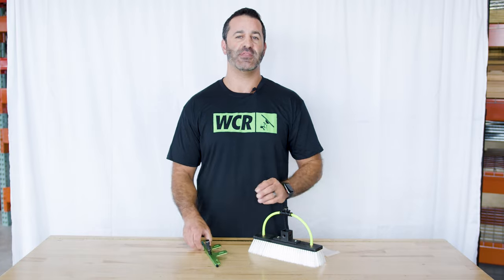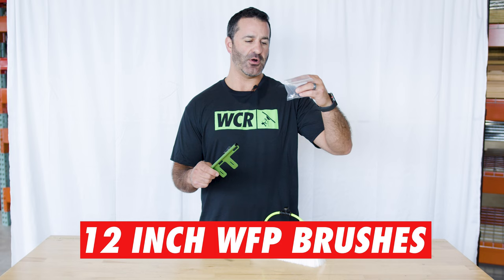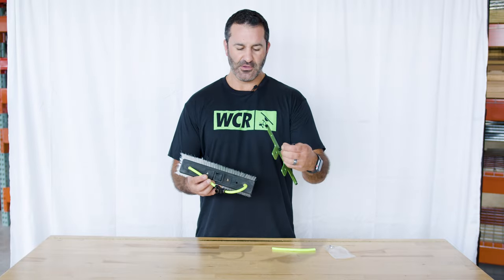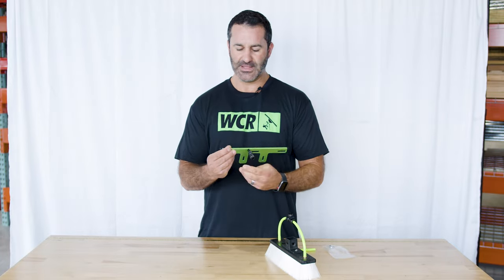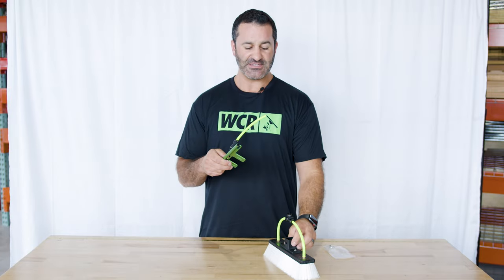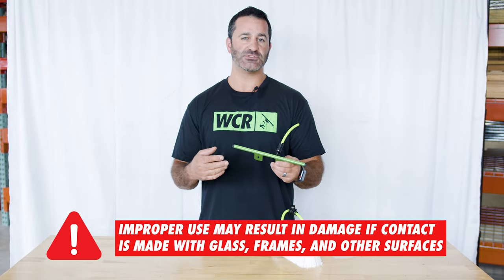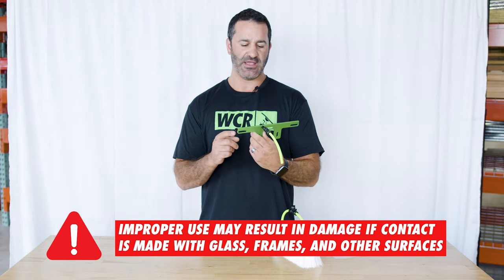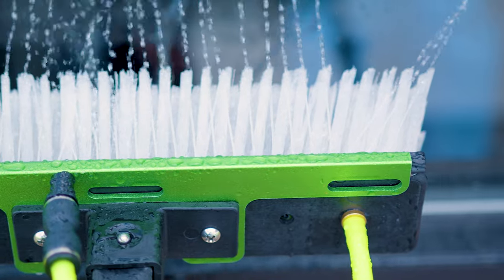The Ultimate Guide to XERO's Aluminum Rinse Bar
Ready to streamline your window cleaning routine? Alex breaks down everything you need to know before buying the XERO Aluminum Rinse Bar.  Upgrade your window cleaning experience now with the XERO Aluminum Rinse Bar!

0:00 - Intro
0:09 - Compatible Brush Size
0:19 - How To Attach
0:41 - Key Features
1:05 - DISCLAIMER
1:20 - Benefits
1:52 - Outro